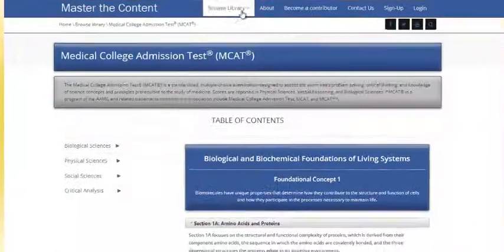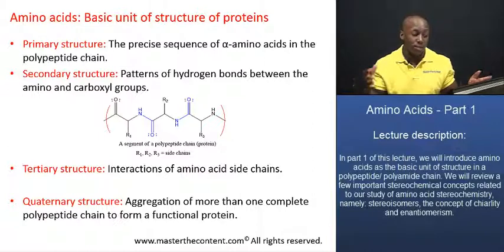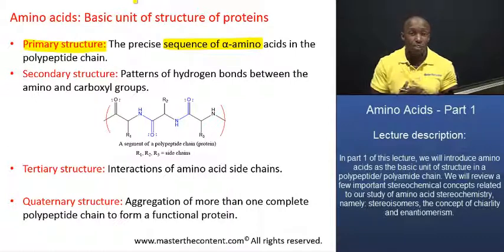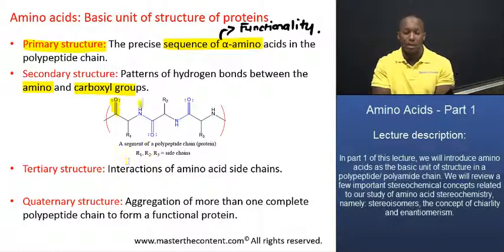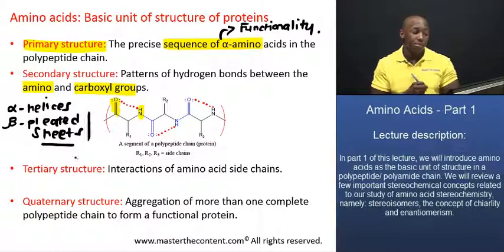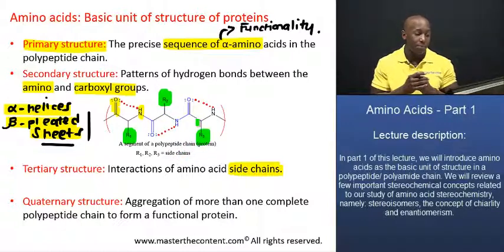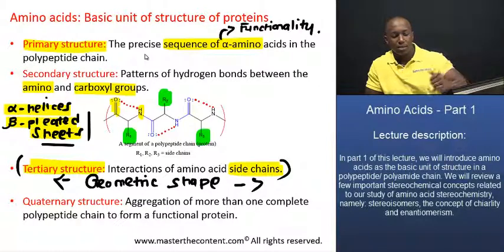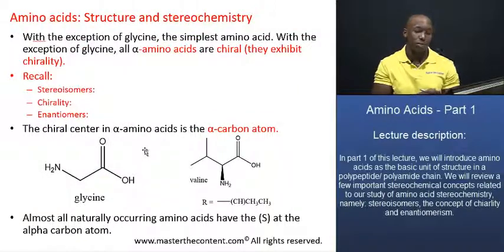DAT Amino Acids Part 1 - Levels of Protein Structure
►DAT| Survey of the Natural Sciences |Cell and Molecular Biology| Amino Acids - Part 1

► Lecture Description:

- Topics include: Structure of amino acids, different levels of protein structure, amino acid classification, dipolarity of amino acids, zwitterions, peptide bond formation, disulfide link formation and peptide bond hydrolysis.